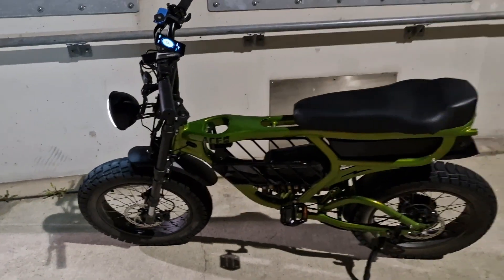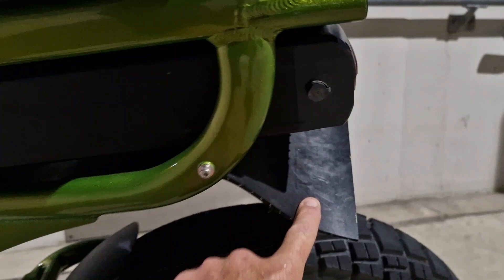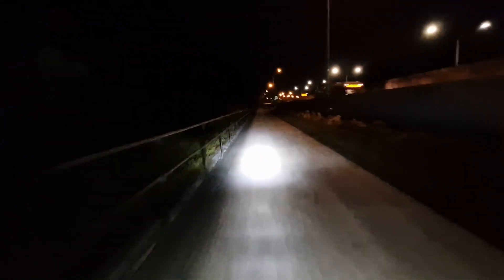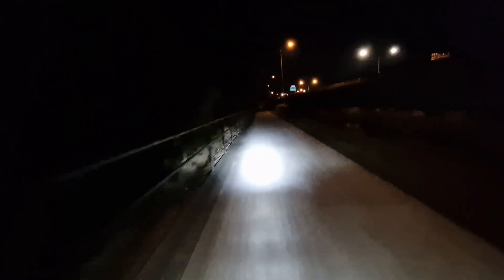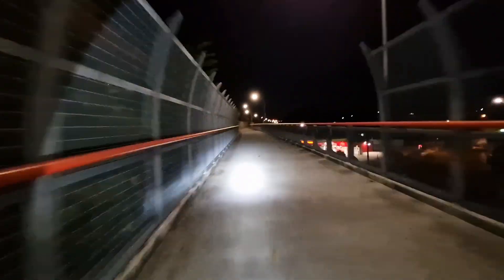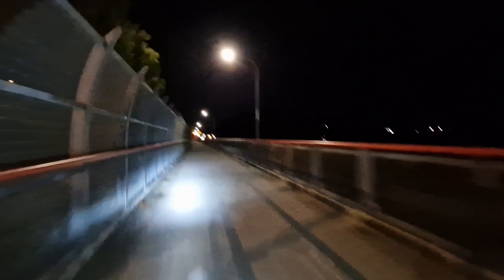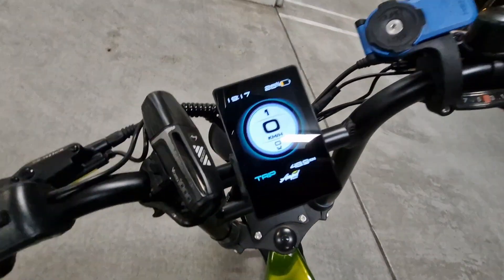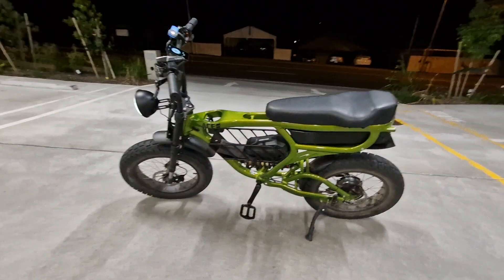Ampd bros, Ace Pro ride into Brisbane.